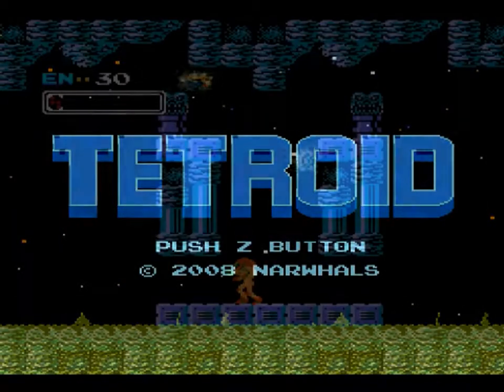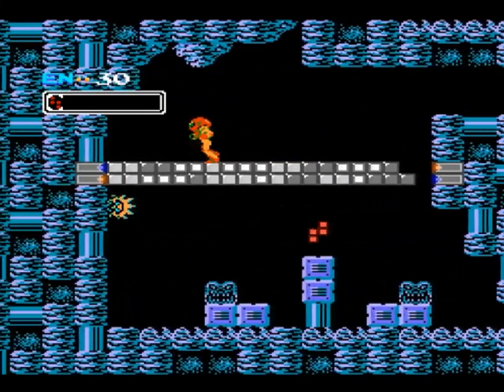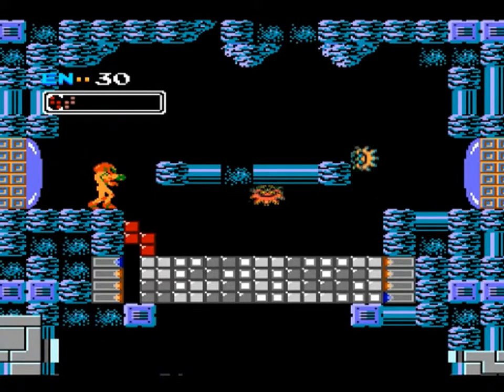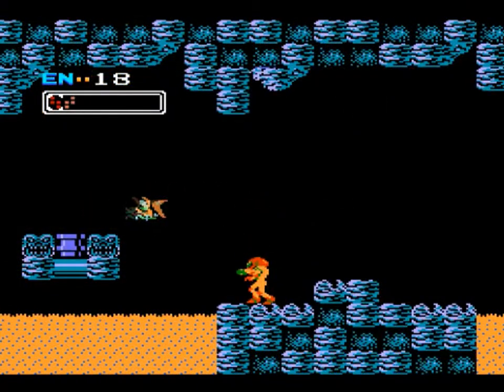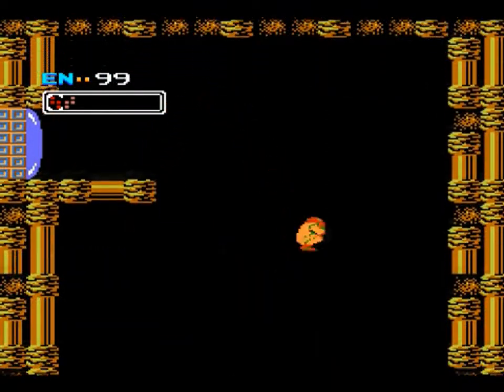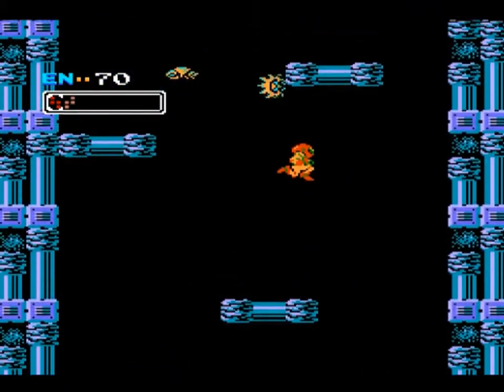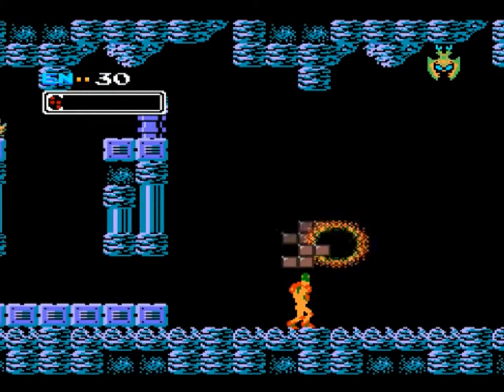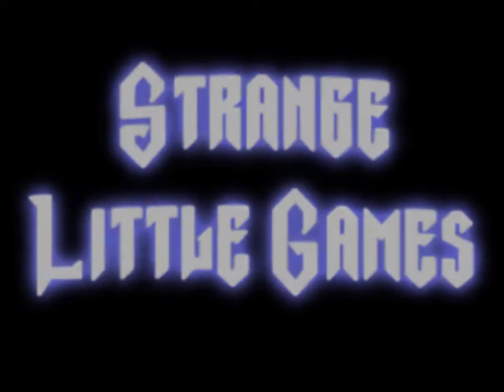Tetroid PC Game Review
A mash up of the video games Metroid and Tetris , which plays as a combination platform maze puzzle shooter game set in a retro style .

check out my gamer channel for more reviews of pc games and more!